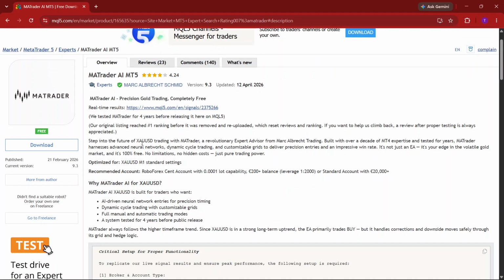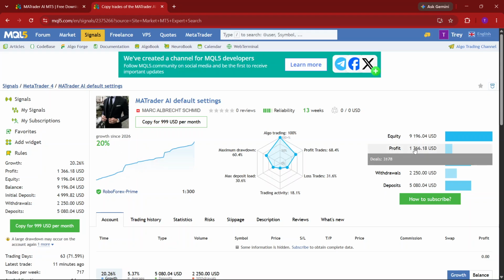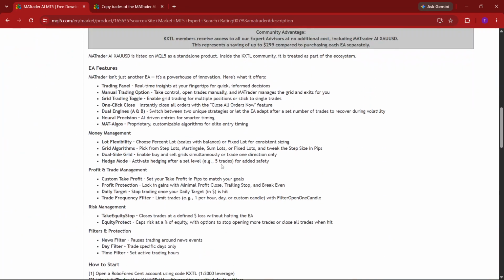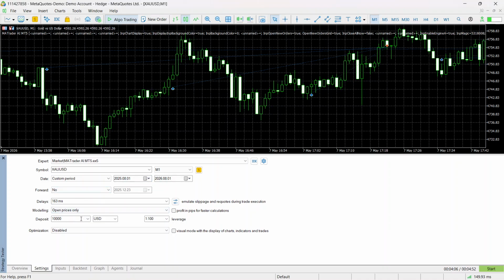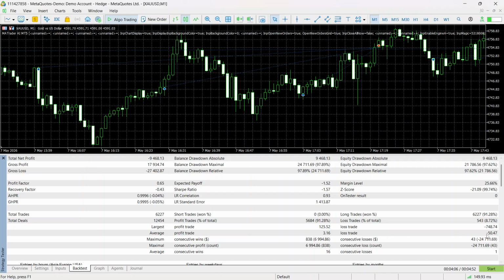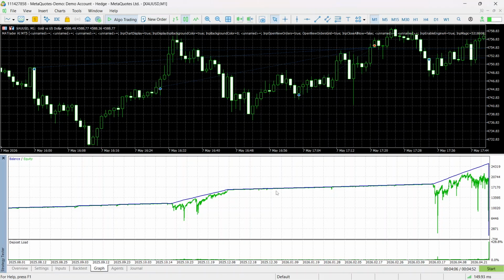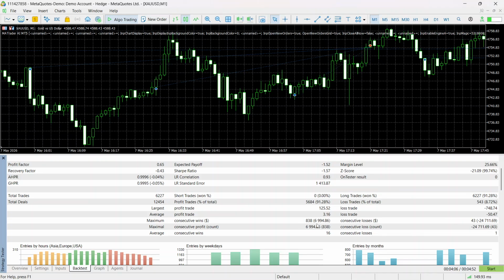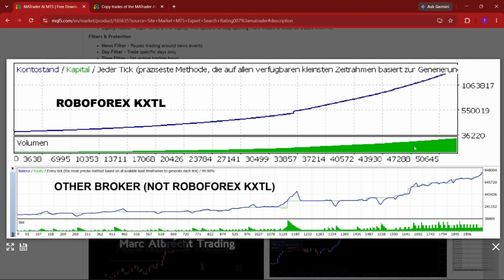MATrader AI MT4 & MT5 Review - Free Gold Grid Strategy Exposed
This honest MATrader AI MT4 & MT5 review breaks down the free XAUUSD robot that claims neural network entries, dynamic cycle trading, and customizable grids. The developer’s live signal shows solid growth with a high win rate and all long trades, but my historical backtest revealed sharp equity crashes and nearly 98% drawdown under the same conditions.

Profits and drawdowns can differ depending on market conditions and the position size (lot/risk) the trader is using.

If you’re considering running this free gold EA, watch until the end for the real story on its grid recovery logic, broker dependency, and who it actually suits.